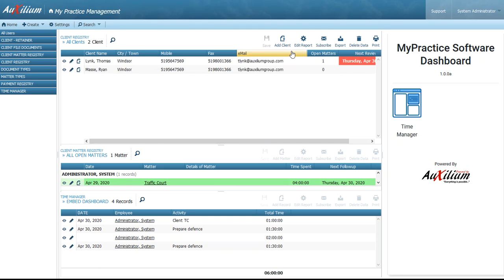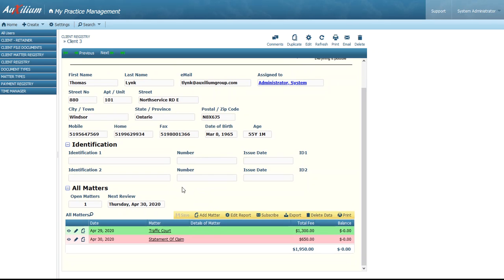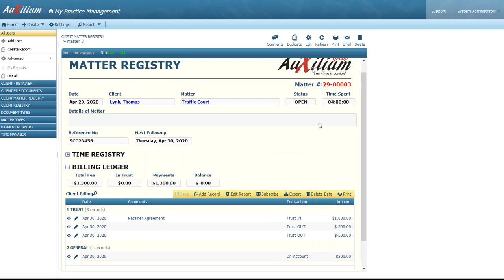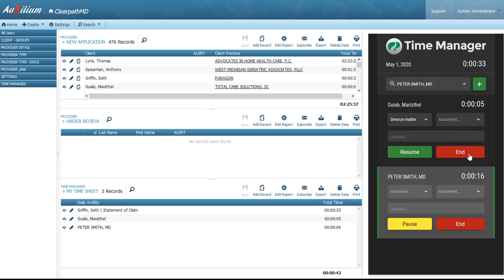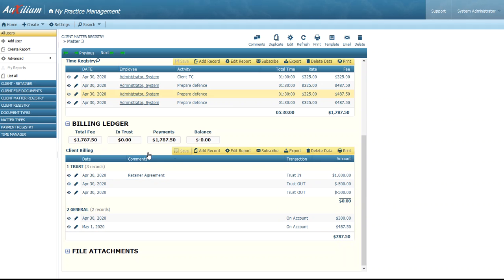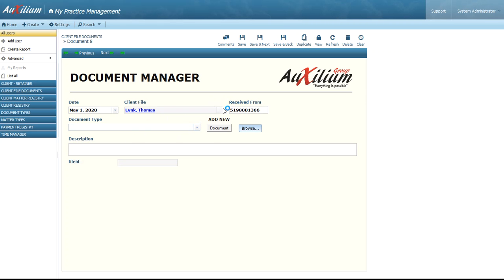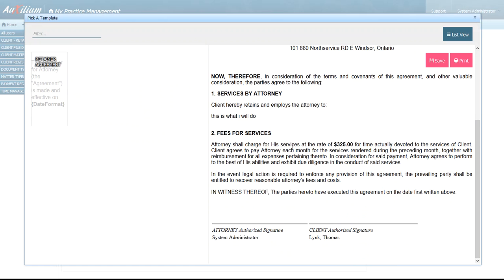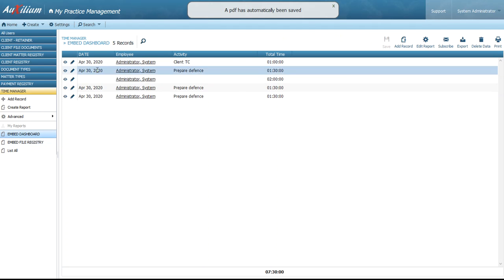My Practice Management